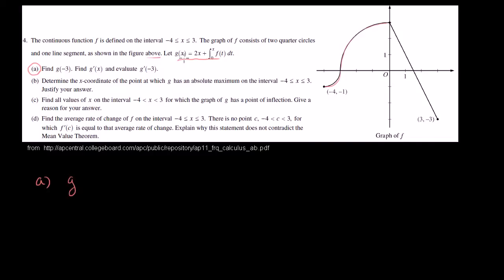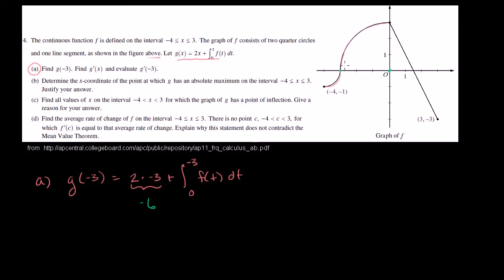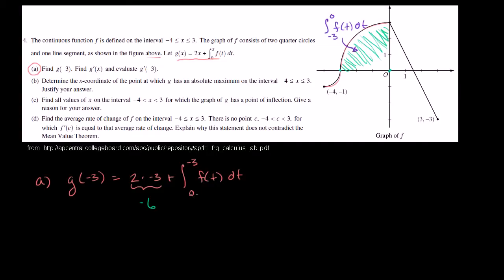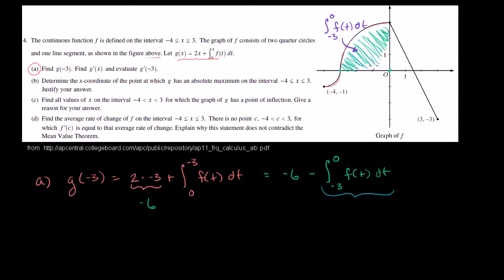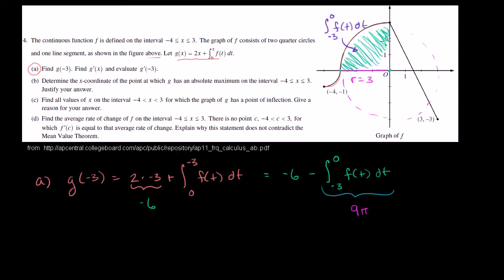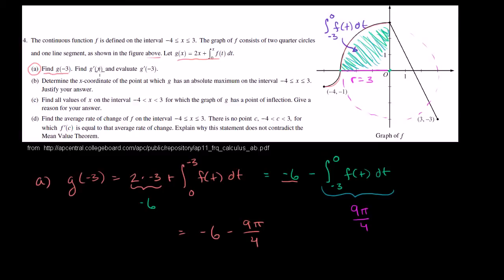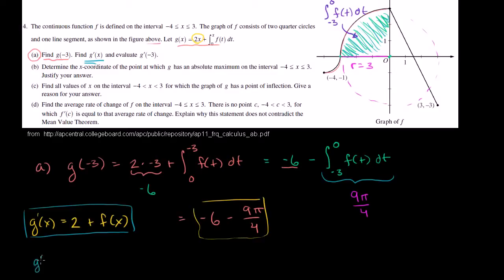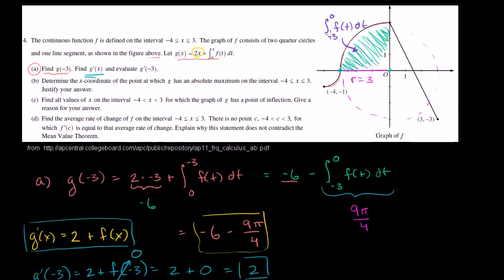2011 Calculus AB Free Response